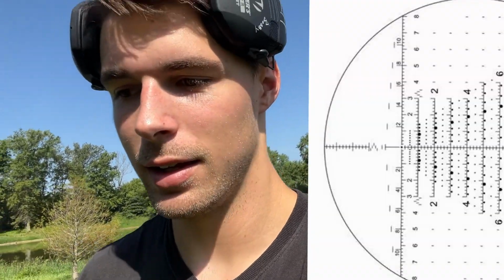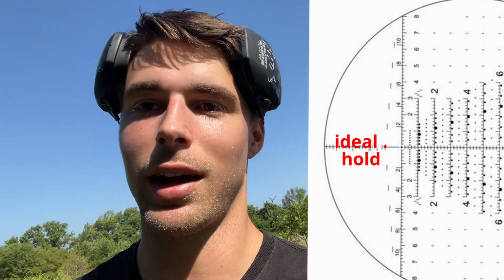Shooting your gun sideways? A cool skill to know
Shoot through apertures and limit your silhouette with this one simple trick!